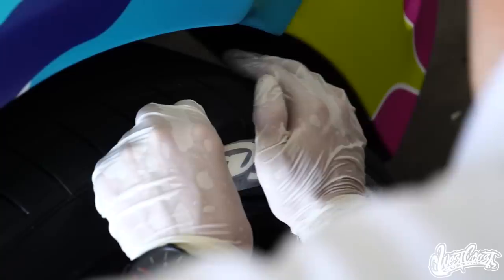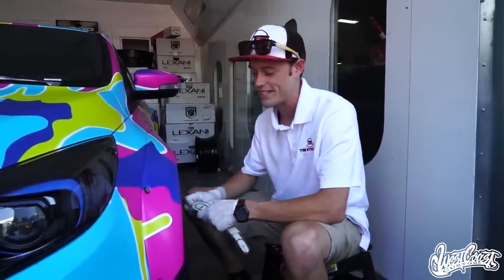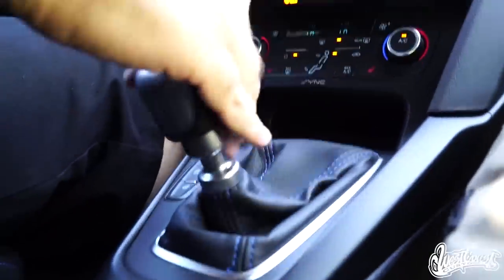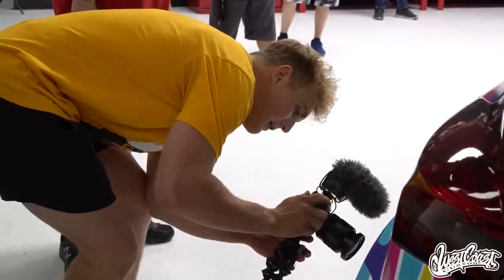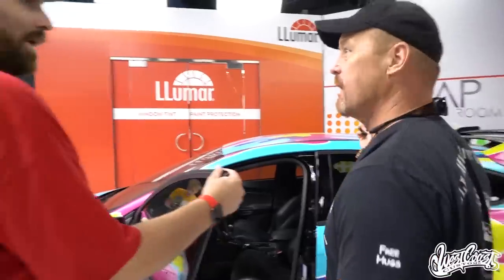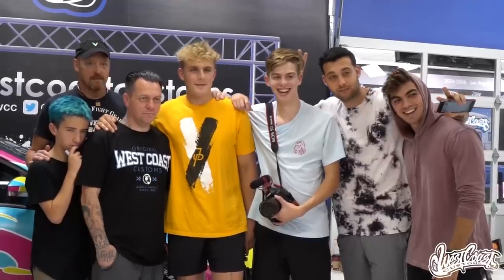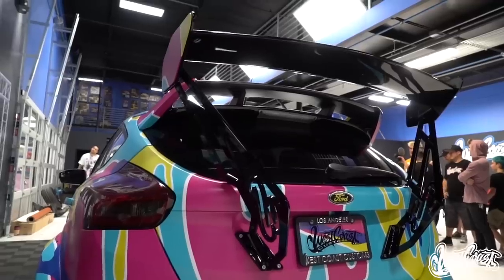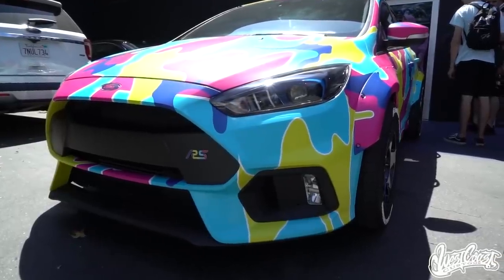Jake Paul's Ford Focus RS | West Coast Customs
Jake Paul's custom Ford Focus RS with Continental Tires Tire Stickers and Tuners by Adam Brunson

Sound recording

West Coast Customs:
Address: 2101 W Empire Ave, Burbank, CA